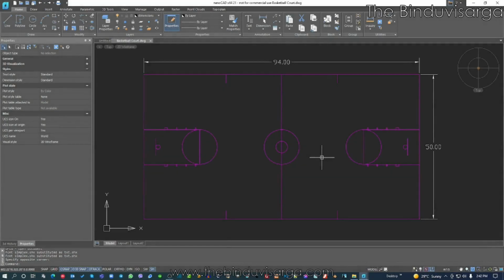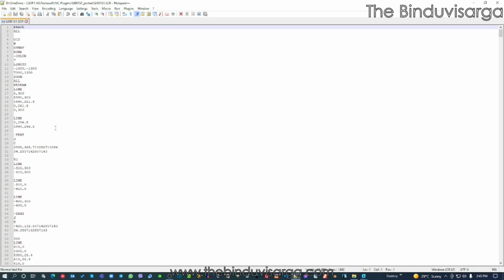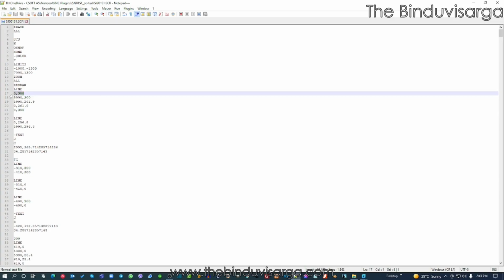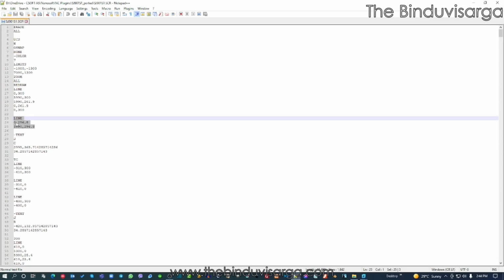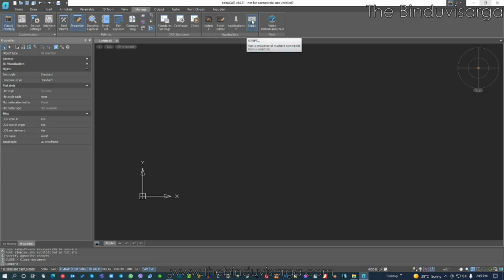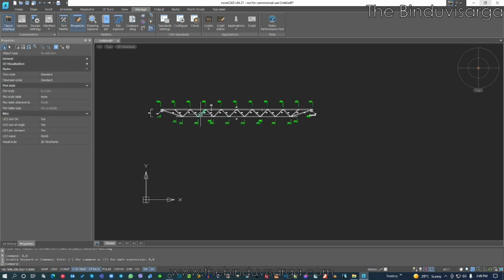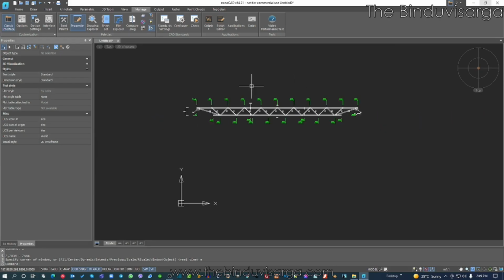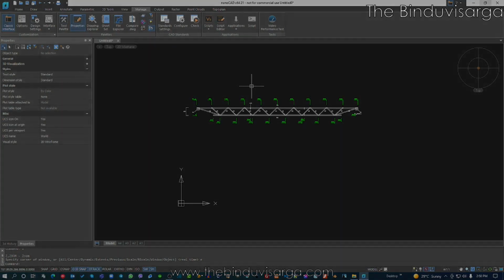How to Use Command Scripts in nanoCAD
Command scripts are convenient for often performance of certain sequence of actions. Command script is a text file with .scr extension, which contains a set of instructions intended to be executed in nanoCAD command line. Each line of the file contains a command or reference to another script.

There are following commands to work with scripts:

SCRIPT – loads the script file and consistently performs instructions described in this file. If any script is active at the moment the SCRIPT command is invoked, the script is stopped;

SCRIPTCALL – similar to SCRIPT command that additionally admits nested scripts;

RESUME – continues an interrupted script;
RSCRIPT – repeats the last script.

Script files can be created outside the program with help of any text editor. The launched command is written with a new line of the file with parameters values requested by it, positioned through space. Each space in a script is significant, it is similar to pressing ENTER or SPACE.

In case it is necessary to work with command which, when being performed, displays dialogue box, use its version without dialogue with a hyphen before the command name. For example, you can use -DIMSTYLE instead of DIMSTYLE command.

Scripts can contain comments. Any line that begins with a semicolon (;) is considered a comment, it is ignored while the script is being processed.

The last line of the script must be blank.

Names of files and named objects (layers, styles) that contain spaces must be enclosed in double quotes.

You can run a script at nanoCAD startup from the operating system’s command line using –s switch.